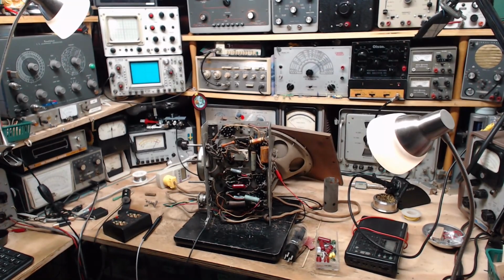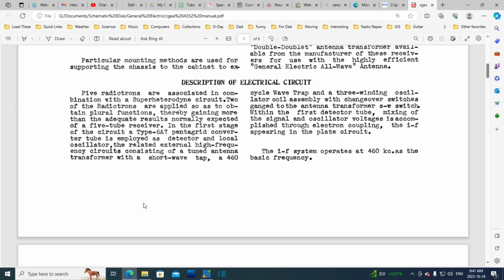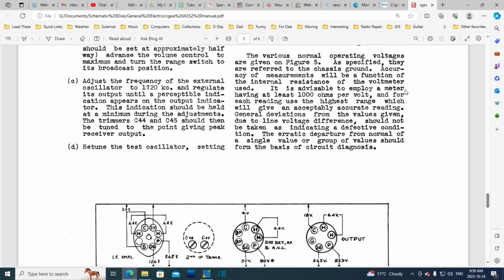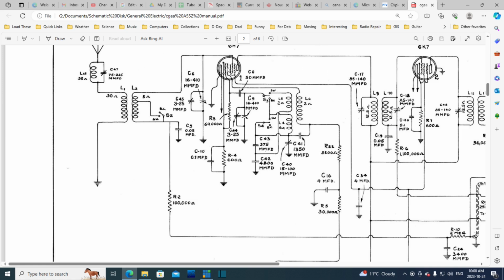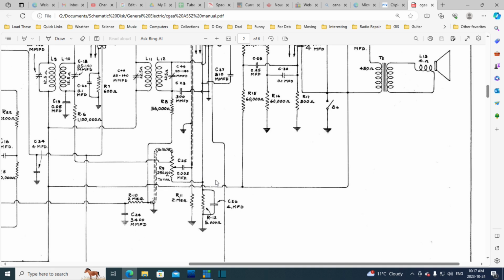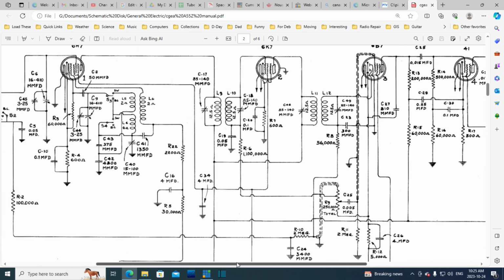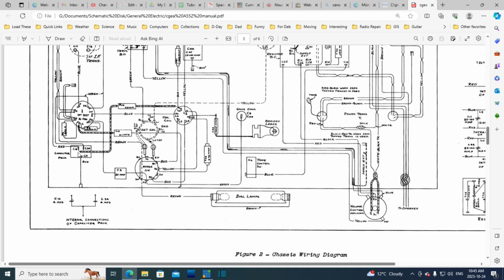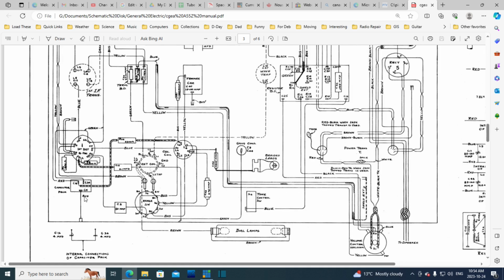Canadian General Electric Model A55Z Video #3 - Service Manual and Schematic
I review the service manual and schematic and identify some anomalies in the radio from previously done service work.